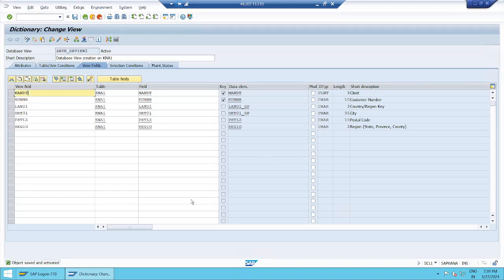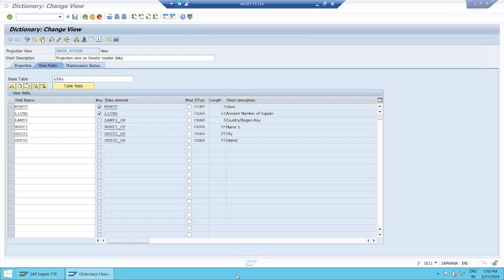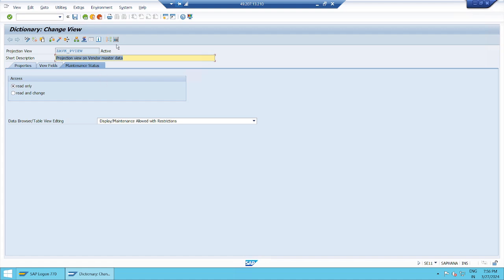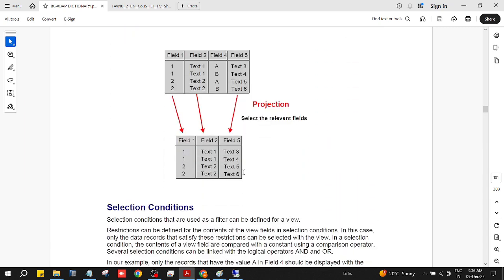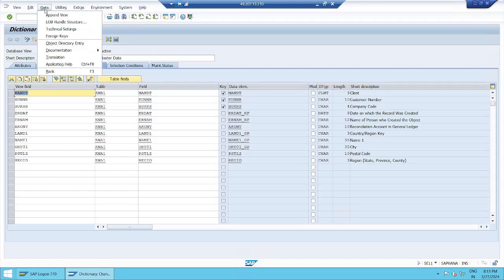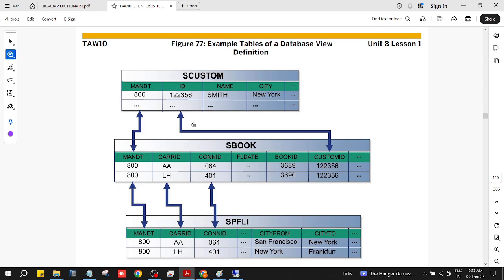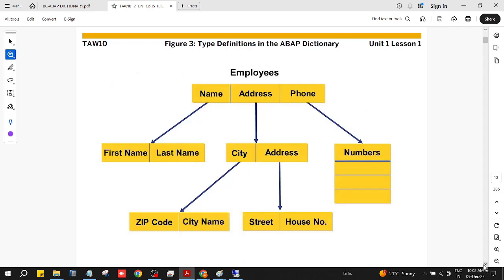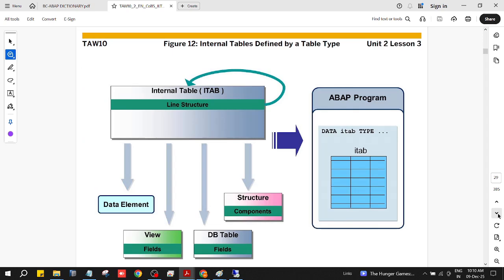Session 77 Working with Projection View